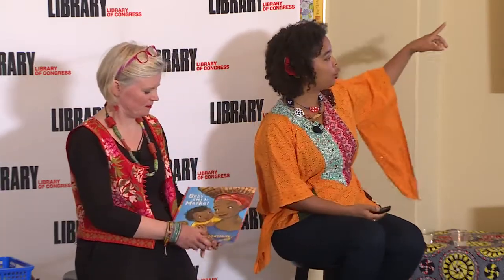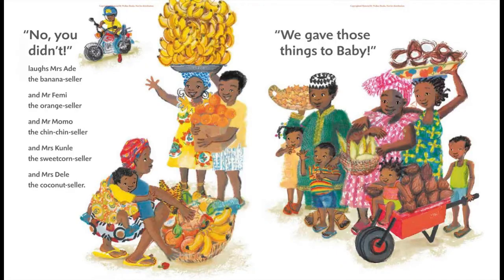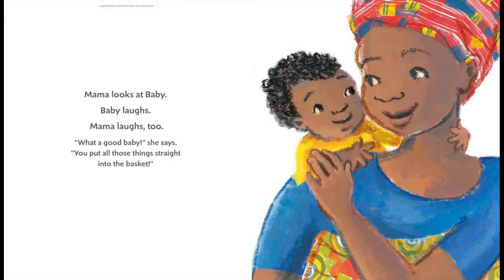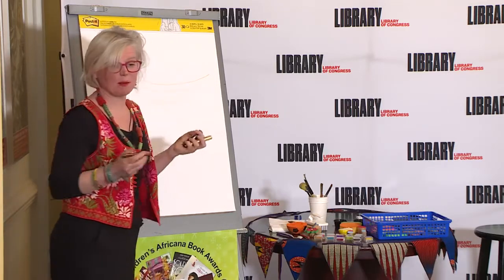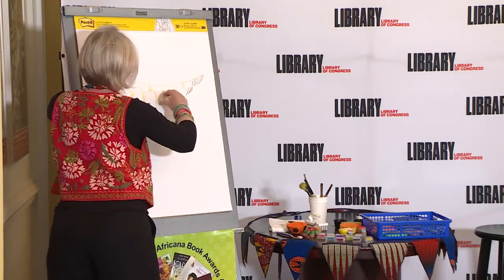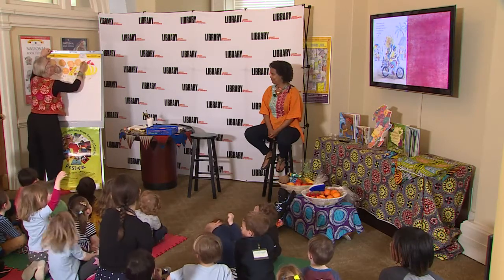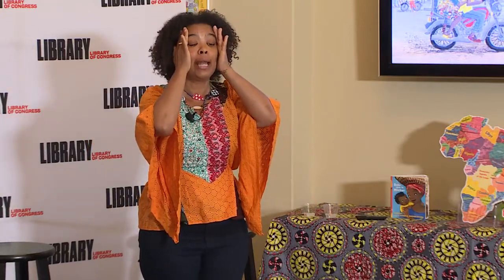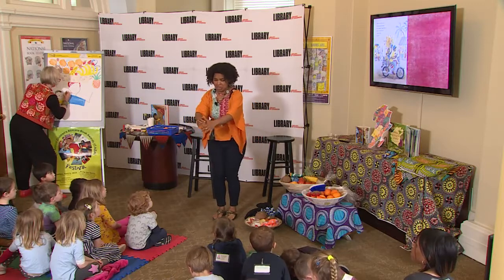Children's Africana Book Award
Author Atinuke and illustrator Angela Brooksbank present their award-winning book, "When Baby Goes to Market." This children's picture book depicts an adorable baby who charms the market sellers and confounds her mama. Rhythmic language, visual humor, and a bounty of delectable food make this story that engages young children in the food and culture of the African village. The book received The Children's African Book Award (CABA) for 2018. The Awards are presented annually to the authors and illustrators of the best children's and young adult books on Africa published or republished in the U.S. The awards were created by Africa Access, and the Outreach Council of the Africana Studies Association (ASA) to encourage the publication and use of accurate, balanced children's materials about Africa.